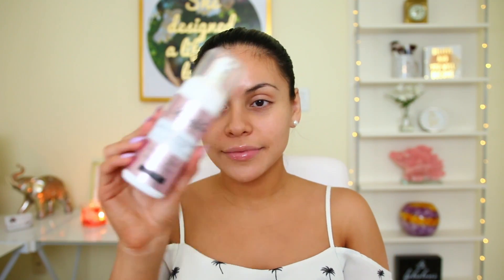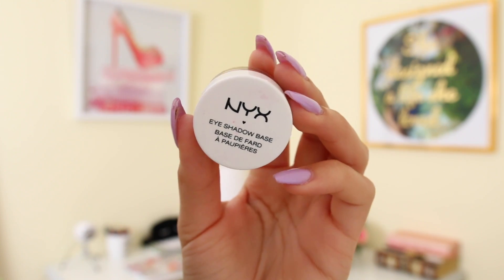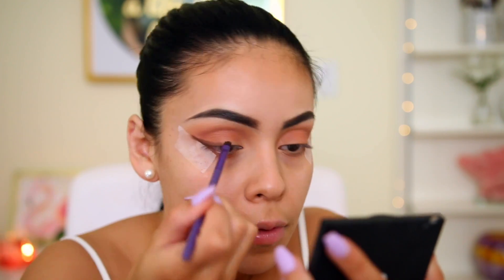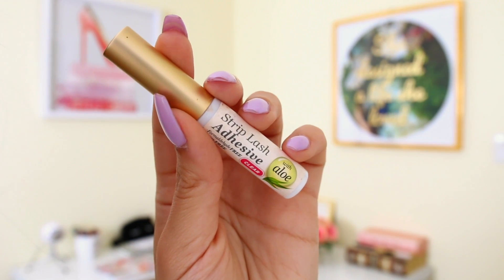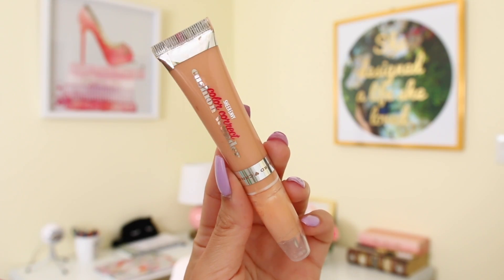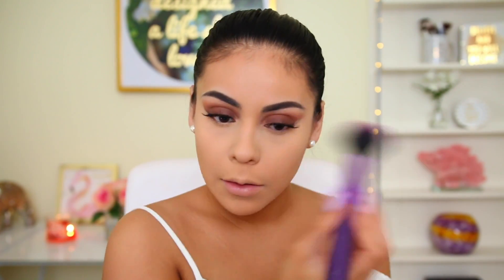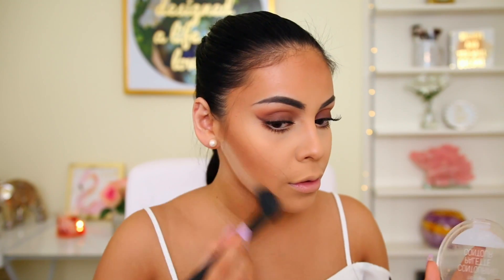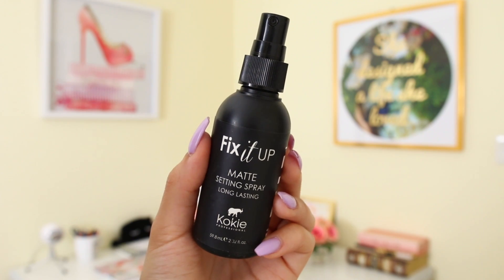DRUGSTORE SWEAT PROOF MAKEUP TUTORIAL: SUMMER 2017 | JuicyJas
Hey loves! Welcome back to another makeup tutorial! Today's video is for my oily/combo skin girls who want to wear makeup regardless of the hot weather :) If you have dry skin you can still wear this look -- just substitute the matte primer for a hydrating one! I hope you guys enjoyed, love you all!!

PRODUCTS USED:

BROWS:

- NYX Tame and Frame | Espresso
- Maybelline Fiber Volumizer | Deep Brown

EYES:

- NYX Lid Lingerie Palette
- Rimmel Eye Kohl | Nude

FACE:

- LA Girl Pro HD Foundation | #647
- Hard Candy Cushion Wonder Corrector | Peach
- Milani Retouch + Erase Concealer | Light Medium
- Airspun Face Powder | Naturally Neutral
- Rimmel Stay Matte Powder | Buff Beige
- Wet N Wild Contour Duo | Caramel Toffee
- Wet N Wild Blush | Apricot in The Middle
- Flower Beauty Highlighting Palette
- Kokie Professional Matte Setting Spray

LIPS:

- Kokie Professional Lip Liner | Warm Nude
- Milani Lipstick | Bahama Beige
- Kokie Professional Cream Gloss | Invincible

OTHER SETTING SPRAYS I LOVE:

- Model in A Bottle Makeup Spray

WHAT I’M WEARING:

Shirt: H&M
Nail Color: I forget it's a gel from my salon :(

FAQ'S
Camera I Use For Beauty Videos: Canon 70D
Lense I Use: Sigma 18-35mm F1.8
Vlogging Camera: Sony A5100
Editing Program I Use: iMovie
Lighting I Use: Ring Light from DVE Store & Umbrella lights from Amazon

xoxo,

Jasmine ❤ | JuicyJas